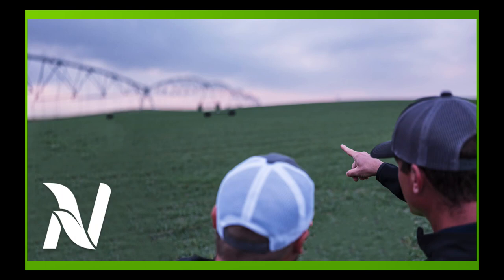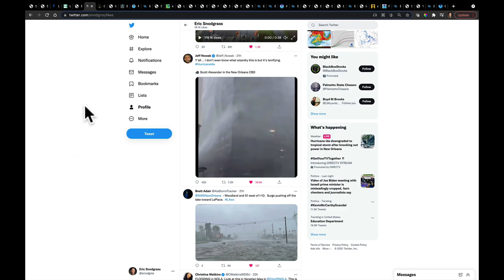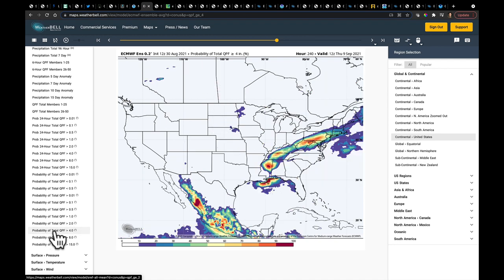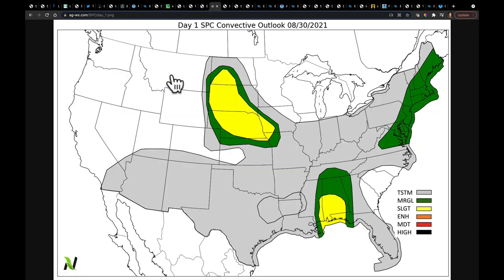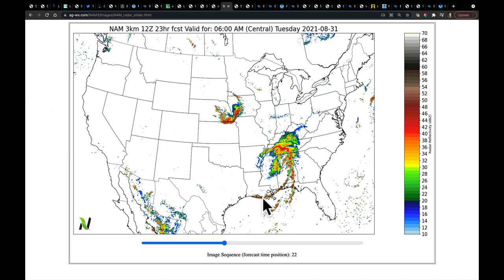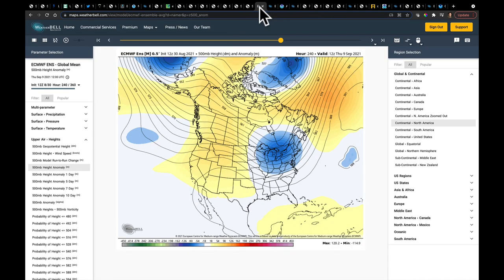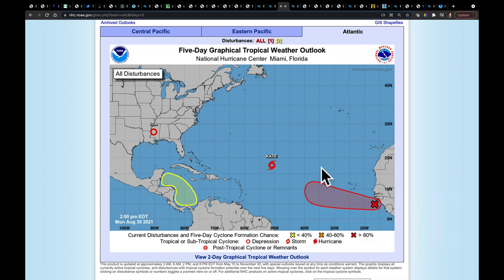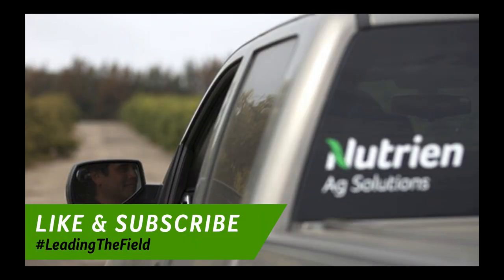Ag Weather Forecast with Eric Snodgrass (in-depth) | Nutrien Ag Solutions | Aug 30, 2021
Video Highlights:
Radar Analysis of Hurricane Ida
Mississippi River Backs Up (USGS Gauge Data)
Flood Probabilities Along Ida's Track Through the Mid-Atlantic/New England
Wildfire Smoke on Strong Westerly Winds
Moisture from Nora + Canadian Storm Track
15-day Jet Stream Pattern / Temperature Analysis
Sept 12 - Oct 12, 2021 Outlook
La Nina Update + Potential Analog Years for Winter 2021-22
South American Planting Outlook + Potential La Nina Impacts